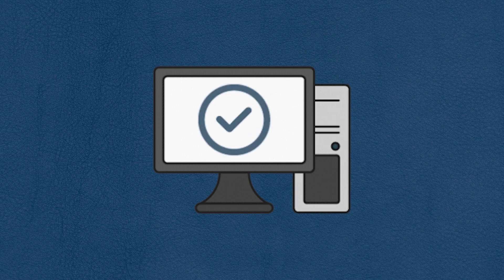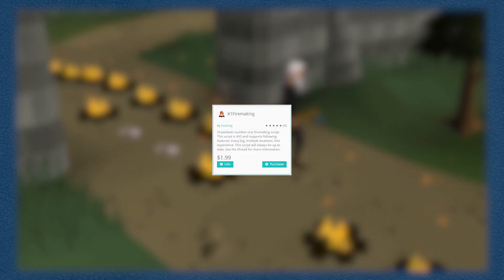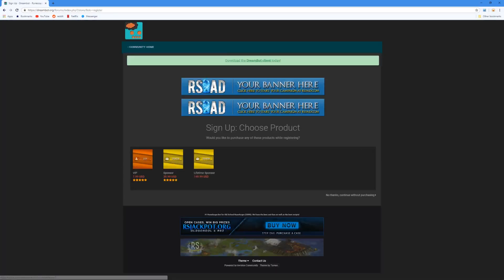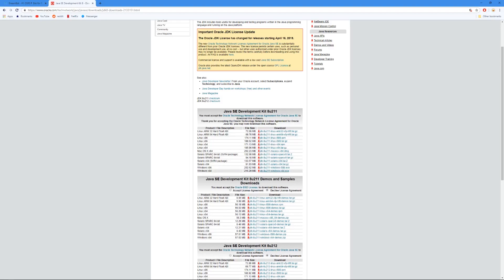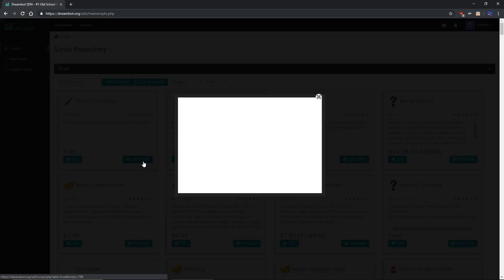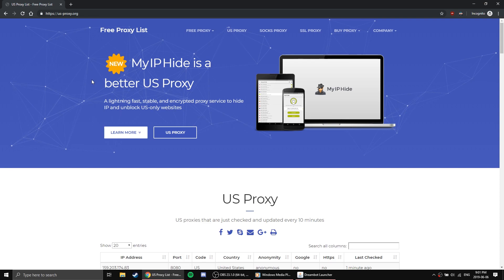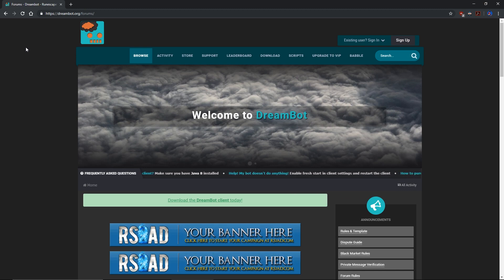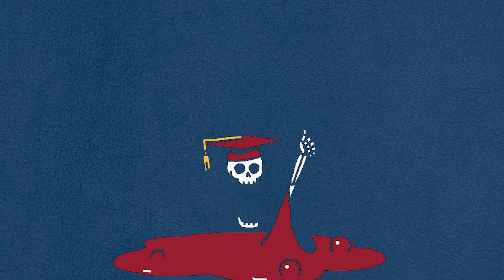How to use Dreambot [Full Guide]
In this video, the RSGilded team will show you a step by step guide on how to set up the Dreambot client, use the Dreambot OSRS botting client, and run your first botting script. We will also tell you some tips and tricks on how to prevent bans when botting through Dreambot.